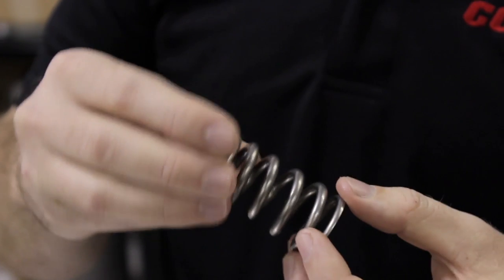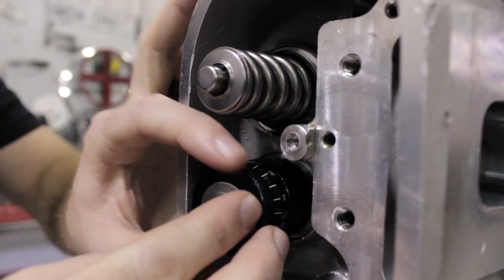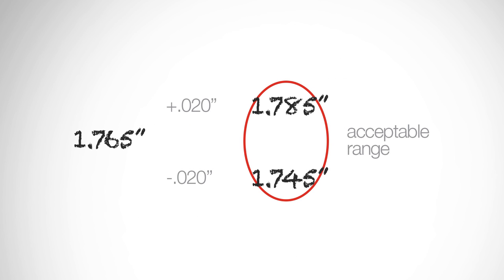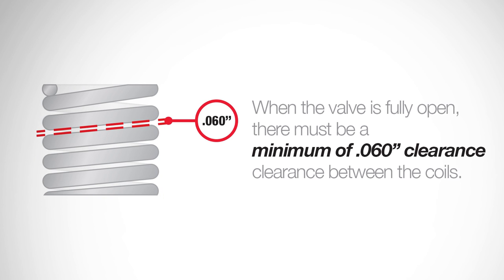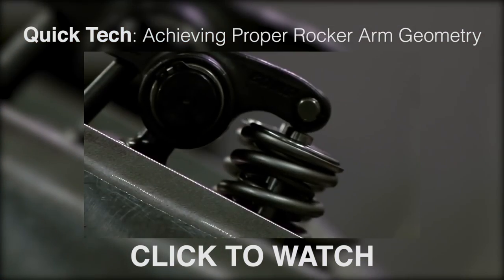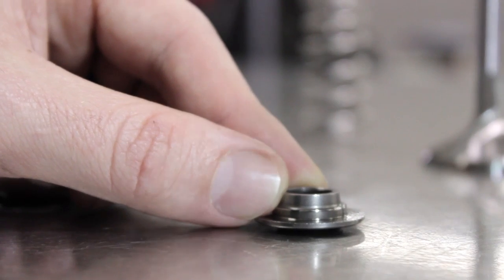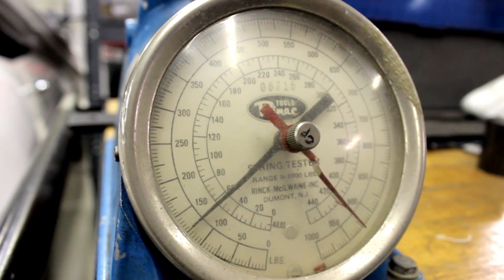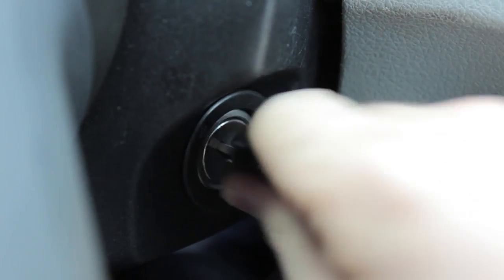Quick Tech: Proper Valve Spring Set Up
COMP Cams Valve Spring Engineer, Brad Brown, takes us through the basic yet extremely important steps in ensuring you have your valve springs set up properly.